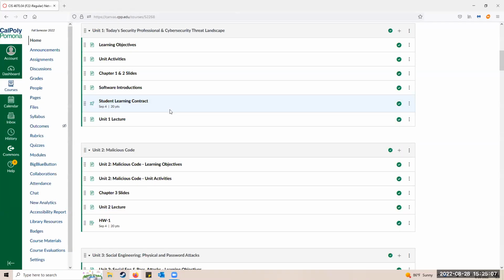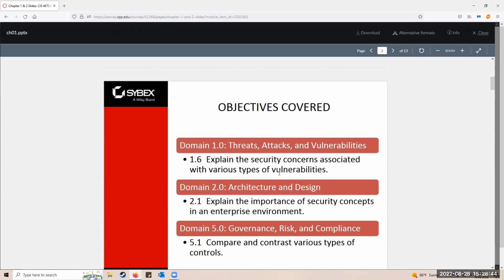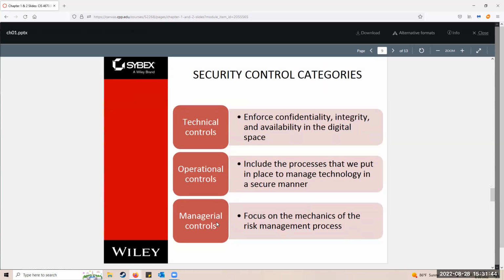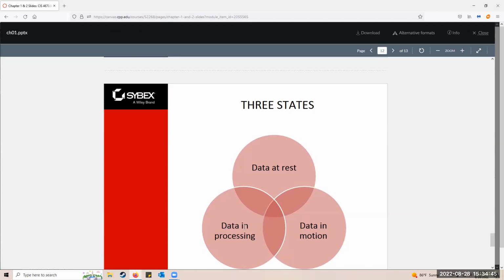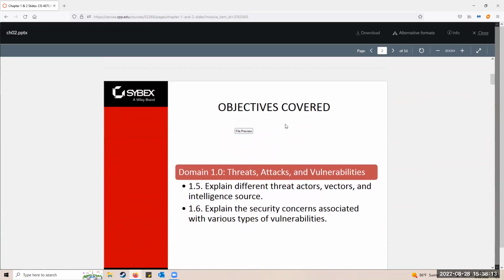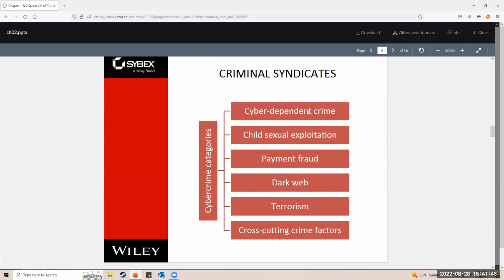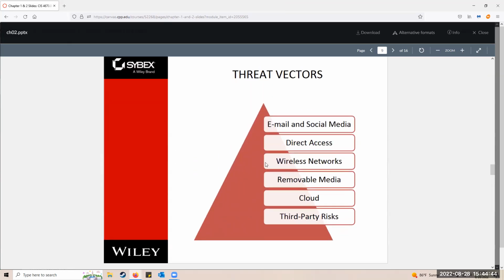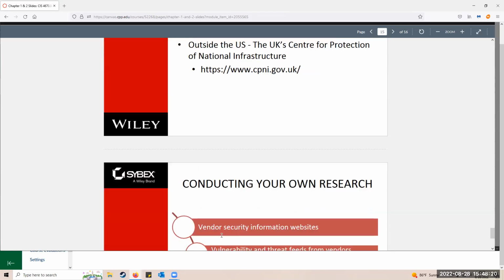CIS-4670-Week1-Lecture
In this lecture we go over vulnerability types and the main cyber security rules seen in organizations.